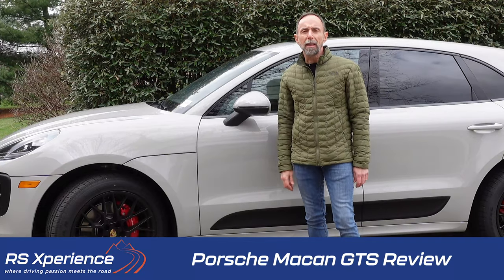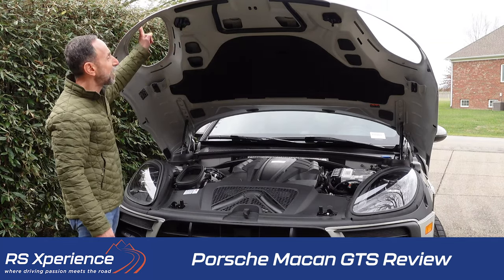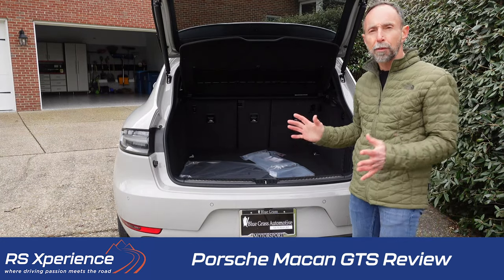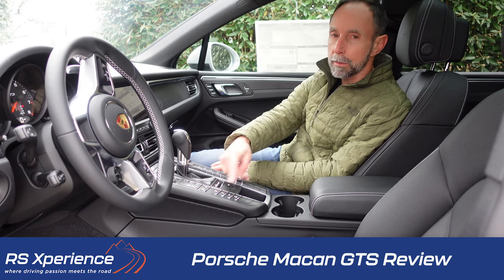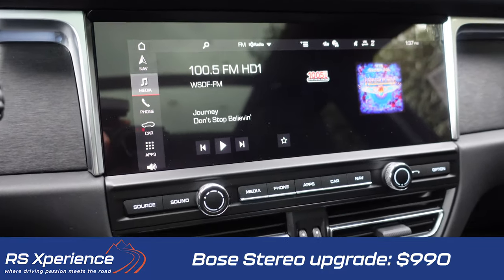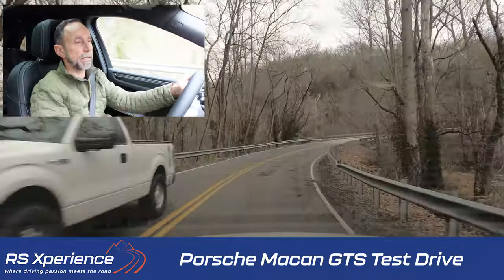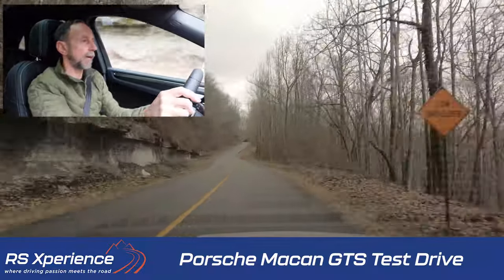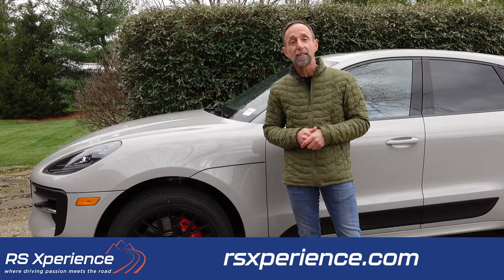2021 PORSCHE MACAN GTS REVIEW AND TEST DRIVE - is it a good buy?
In this week's video I take you on a tour around the exterior and interior of the all new Porsche Macan GTS.  Then we go out on the road to see how she handles and what it's like to drive this compact SUV.

From engine specs to steering and brakes, all you need to know if you're curious about this sports car.

0:00 - Introduction to the all new Porsche Macan GTS.
0:38 - Who is Andy, and what is this channel about?
0:57 - A little about the Macan range overview.
1:55 - What is the price range of the Porsche Macan GTS?
2:22 - Lets have a review around the exterior of the new Porsche Macan GTS.
2:23 - The standard headlights PDBS on the Macan.
2:44 - The bumper set up getting more airflow into the engine.
2:50 - The Macan has this clean clam shell hood.
3:11 - What are the engine specs of this Porsche Macan GTS.
3:35 - Moving over to the side of the vehicle.
3:50 - The Macan side blade.
4:11 - Okay so lets talk about the Macan wheels and brakes.
5:38 - Lets take a look at the back of the Porsche Macan.
6:12 - The quad dual exhaust.
6:32 - So how do we open the trunk on this Macan, and whats the trunk like, and there's something extra cool here.
7:44 - Onto the interior and the seats.
8:07 - The interior button console.
9:06 - The PDK Shift.
9:28 - I really like the interior dash styling in this Porsche Macan GTS.
10:21 - Lets look at the all new Porsche communication management system.
11:12 - My thoughts on the steering wheel and the dash, and the Macan mode selection feature and other preset programming available.
12:24 - Panamera sun roof.
12:46 - Lets take this Porsche Macan GTS out on the road for a test drive!
13:17 - Driving in the 'sports' setting at the moment.
13:49 - How does the braking feel and sports suspension feel?
14:19 - A little chat on the acceleration of the Macan GTS, and torque.
15:20 - Time to put my foot down in this Porsche Macan GTS.
16:23 - Moving into the 'sports plus' mode in the Macan.
16:47 - How does the ride feel?
17:35 - Exhaust talk, the Macan has the sport exhaust as standard.
18:55 - Rounding up my review of the Porsche Macan GTS compact suv.
19:31 - My final thoughts, would I part with my hard earned cash for this car?

Thanks to Porsche of Louisville for allowing me to borrow this Porsche Macan GTS to create this review

Glad you stopped by! You’re here because you too have a passion for car driving! So welcome to the ultimate sports car rally for adventurers who live to DRIVE!

My interest in Porsche began as a teen when he hung a picture of the iconic 930 Turbo on his bedroom wall. My dream of owning a Porsche came true and soon afterward quickly discovered GT cars, but I have a love for the engineering of super cars.

After many years as an enthusiast of high-performance driving, I became an instructor and today I share my passion by teaching driving enthusiasts car control on the track and on the road. I currently own a 991.2 Porsche GT3 RS.